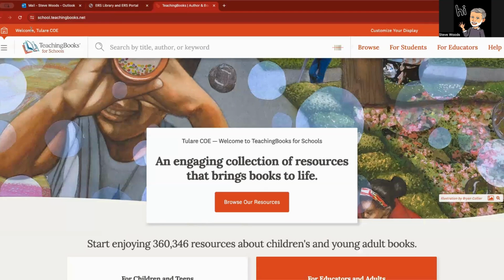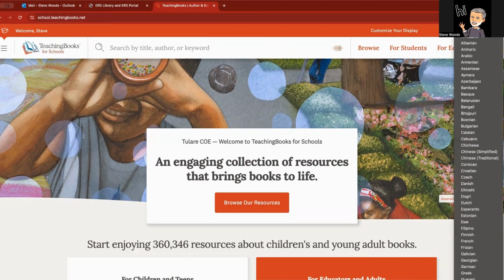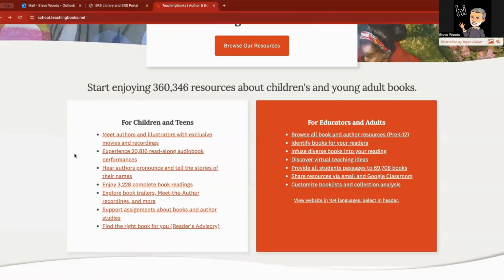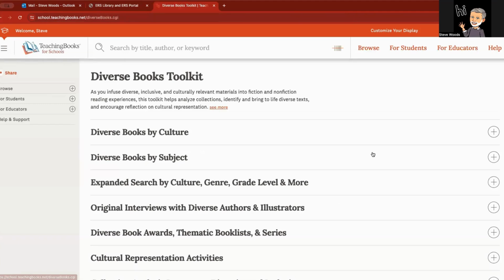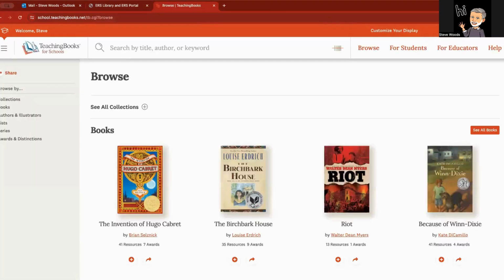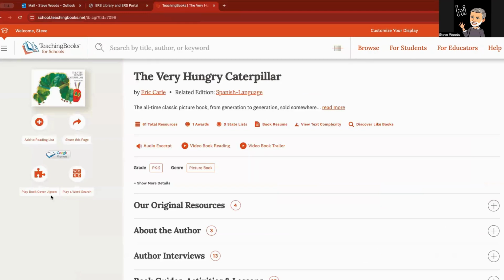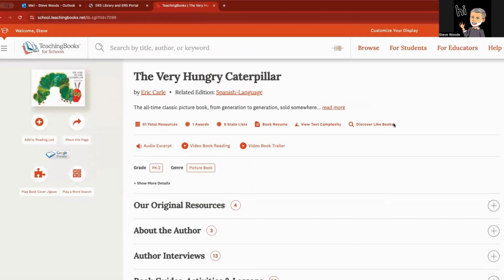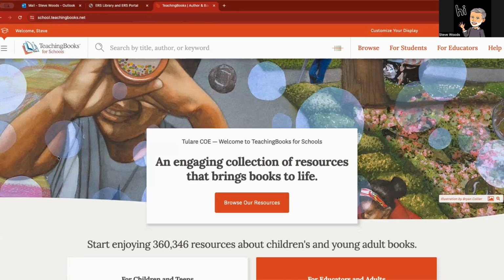Teaching Books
In this video, we demonstrate how to access Teaching Books through the ERS Portal, create a unique teacher account, and how to find resources.